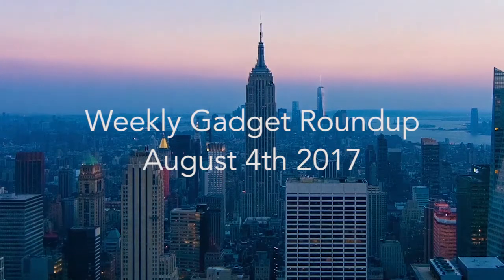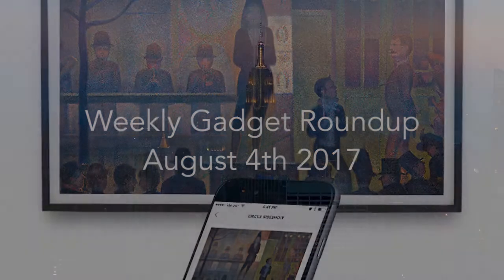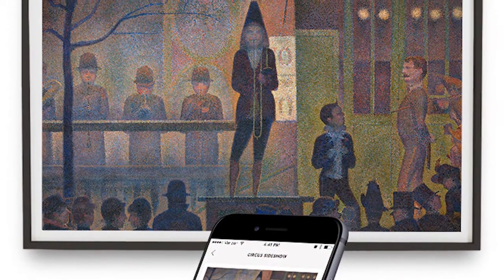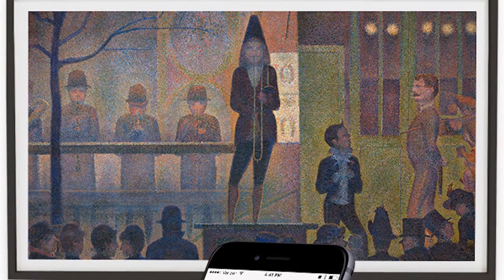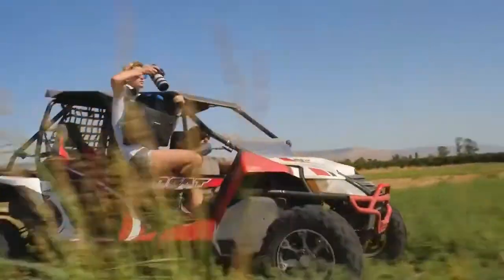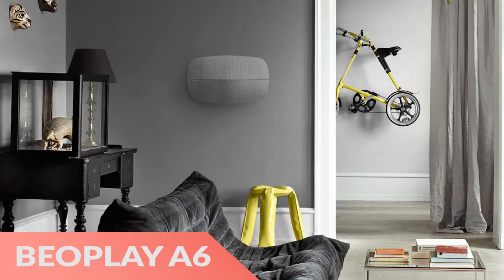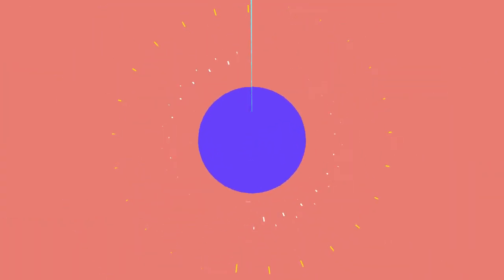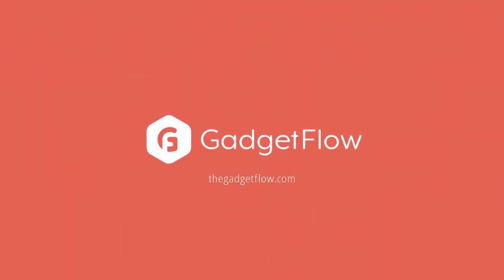Weekly Gadget Roundup - August 4th 2017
Depict Digital Artwork Frame

Display your artwork brilliantly in your own home with the Depict Digital Artwork Frame. This display system features a massive 49-inch museum-quality display for your photography, drawings, paintings, and more. Connecting to your device, the beautiful 4K ultra HD resolution captures even the finest details with impeccable clarity. In addition, the Depict Frame is perfectly color calibrated to give your artwork the vibrancy it deserves. Using the iOS app on your device, you can instantly and easily swap out the art you want to display. This makes it perfect for any room in your house.

miggo Agua Storm-Proof Quick-Draw Sling Bag

Easily access your gear when you have the miggo Agua Storm-Proof Quick-Draw Sling Bag. This clever bag is complete with a sling style design to be comfortable yet keep your essentials accessible. In addition, the Sling Bag features a 3-second quick-draw option. With this, your camera is always just seconds away and you’re always ready for action shots. Additionally, the Sling Bag offers superior protection. It truly is storm-proof and can withstand the elements whether it’s snow, rain, or dust.

BeoPlay A6 Bluetooth Music System

Fill your home with big, tangible sound with the BeoPlay A6 Bluetooth Music System. A modern take on the classic stereo, this speaker brings the signature Bang & Olufsen Signature Sound to every corner. Upon waking up to your favorite music, you can choose to turn off the music or crank up the volume. Using the intuitive touch interface, simply slide your fingers along the upper spine of the BeoPlay A6. Sliding your fingers to the left turns the volume down and to the right turns it up. To change tracks you hold your fingers on the left and to mute hold them in the middle.